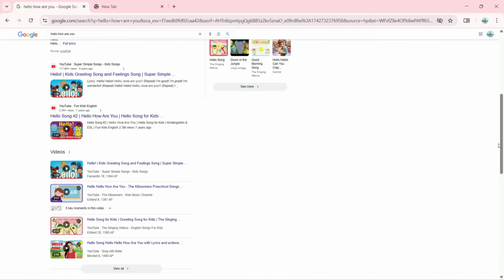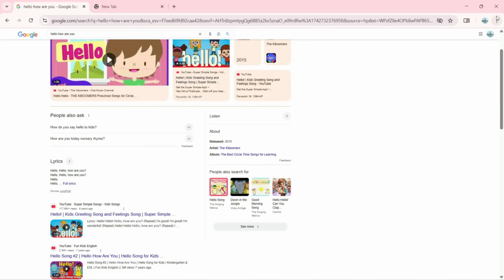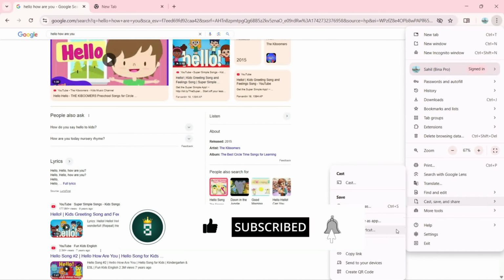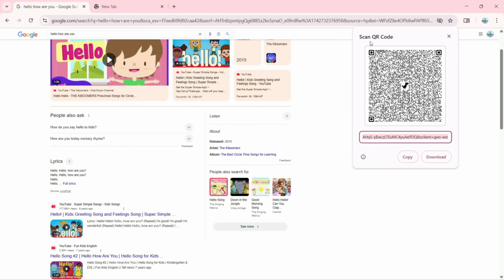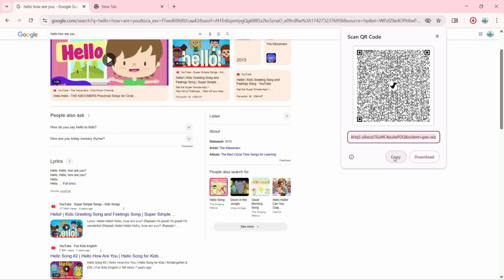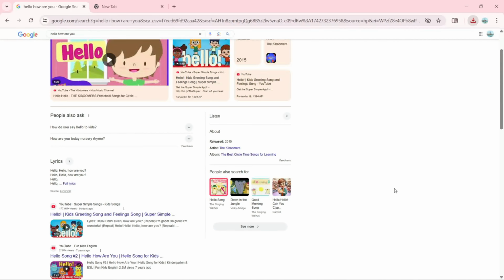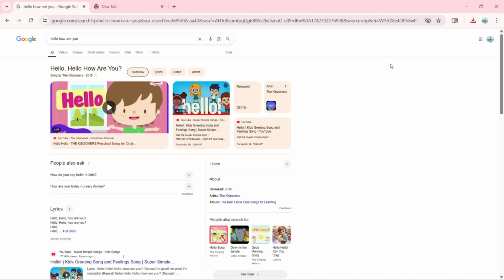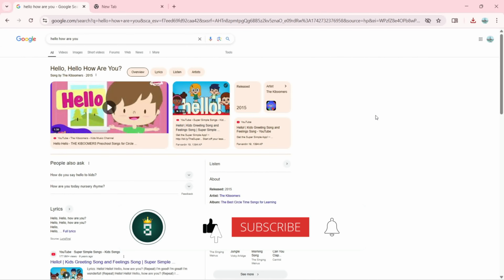🧑‍💻QR Code From a Page With Google Chrome Browse | Send To Anyone | Download QR Code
in this tutorial you learn how to generate QR code for a page to send it any person in google chrome browser. with google chrome you can create a QR code and download it to your pc in .png format.